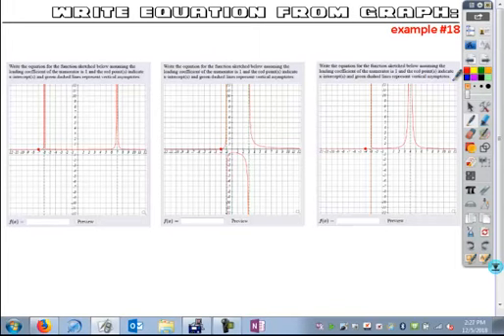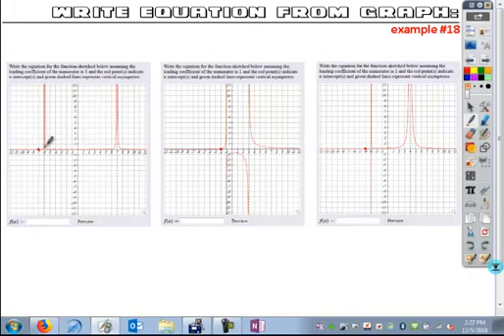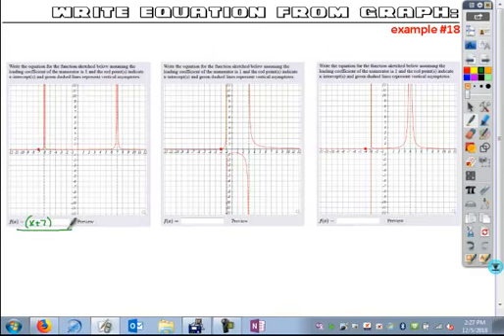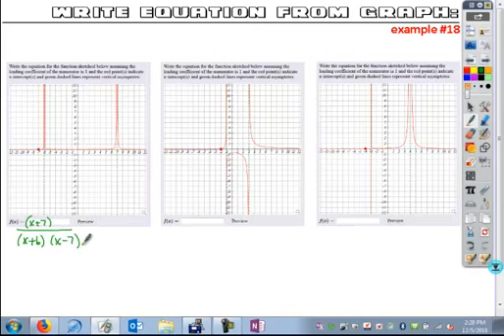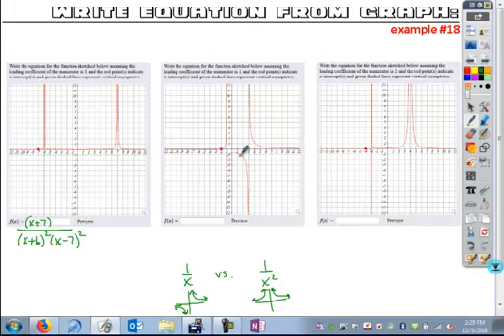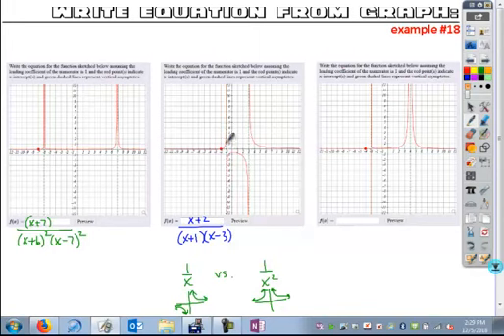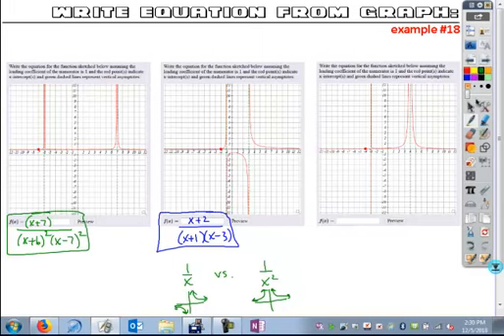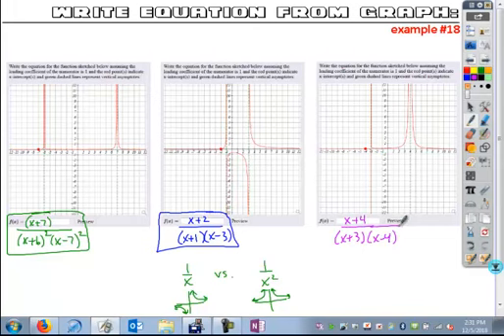5 6 18alg2HW